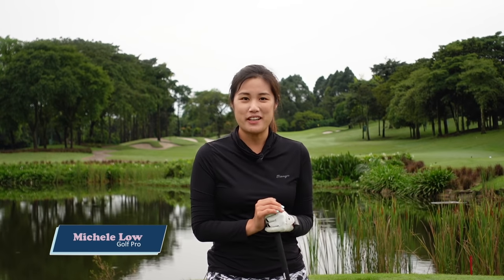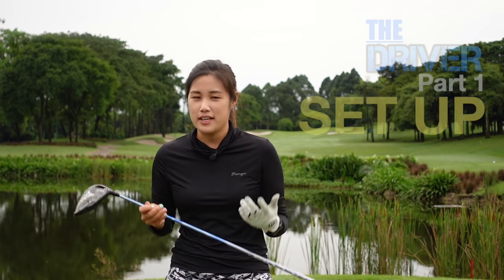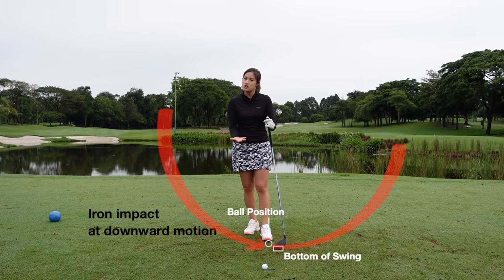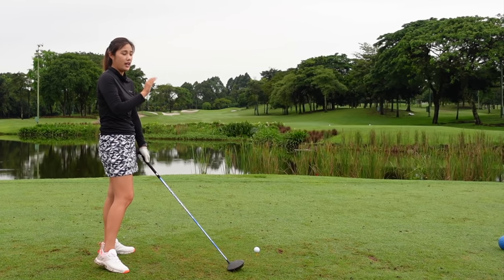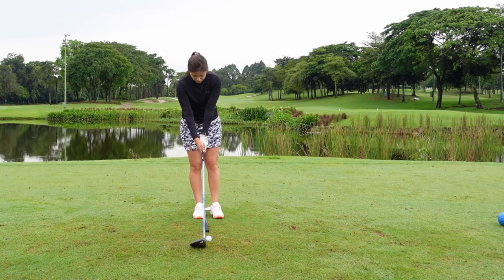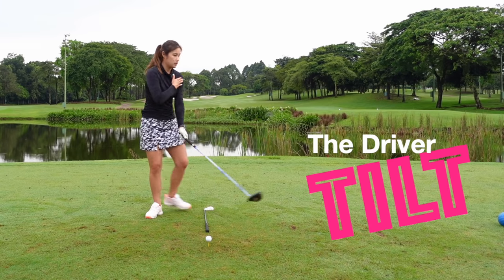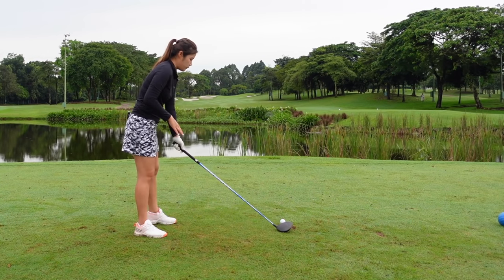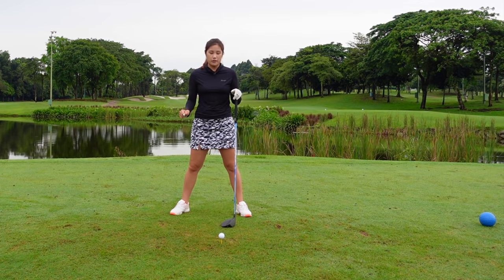Driver Set Up is Key - Part 1 - Golf with Michele Low